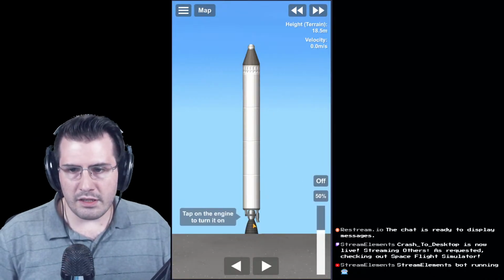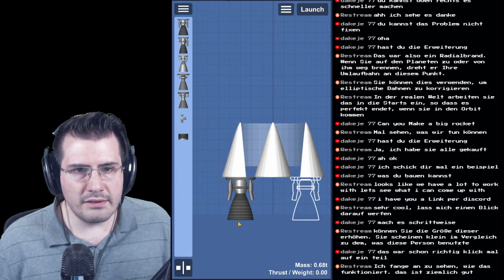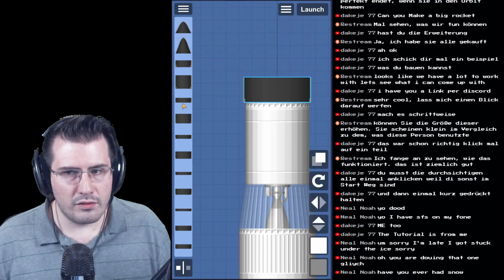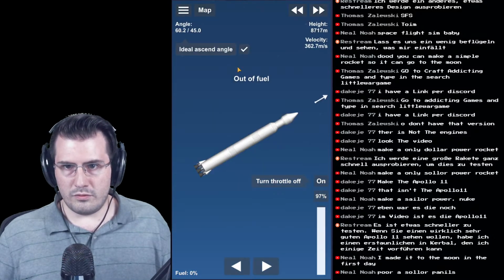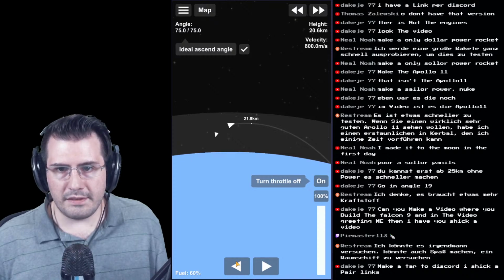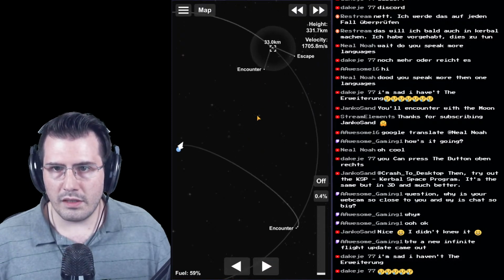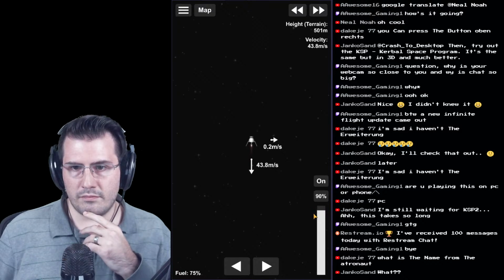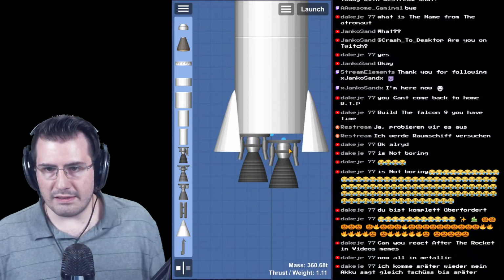As requested, checking out Space Flight Simulator!